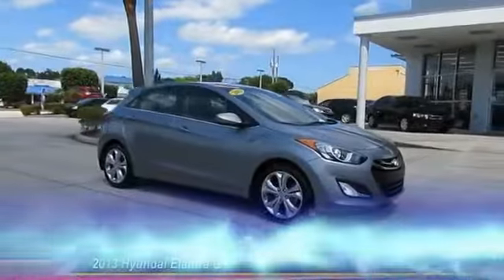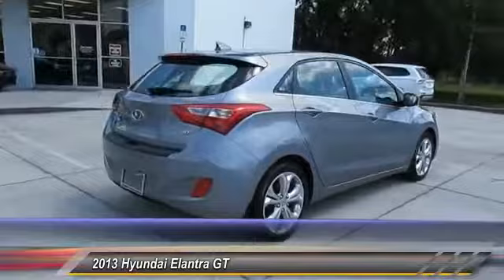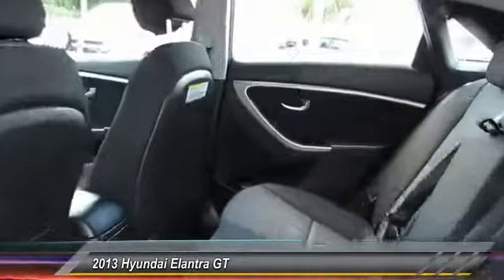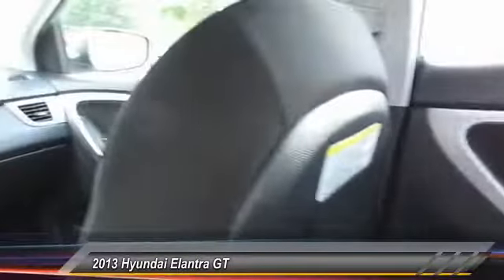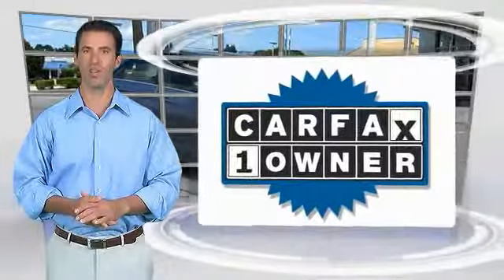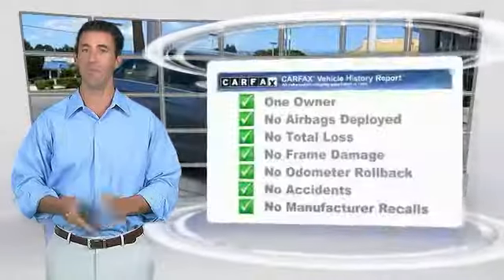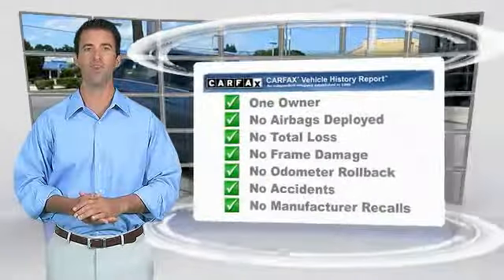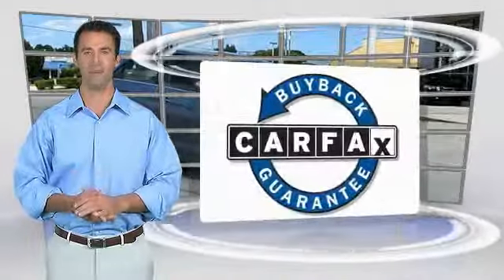2013 Hyundai Elantra GT Live Melbourne FL H39797A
2013 Hyundai Elantra GT

Coastal Hyundai
915 New Haven Avenue W

Get ready to ENJOY! Wow! Where do I start?! Remainder of the 5 year 60,000 mile Bumper to Bumper warranty and Roadside assistance. Want to save some money? Get the NEW look for the used price on this one owner vehicle. Previous owner purchased it brand new! Having had only one previous owner means that this great Elantra GT is sure to be a favorite among our more educated buyers. We only keep the CLEAN CARFAX cars, we sell the others to our competition.